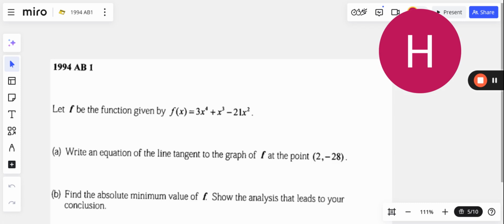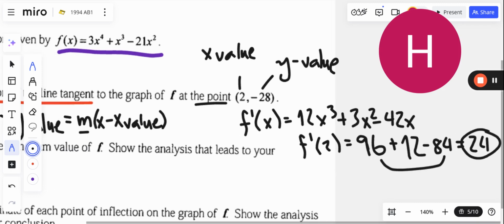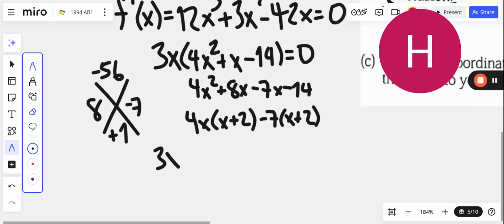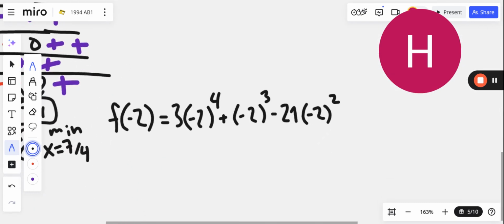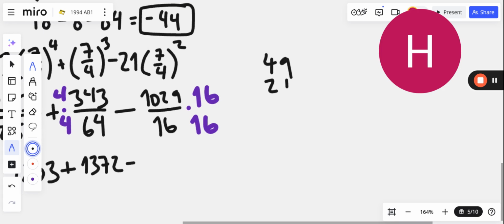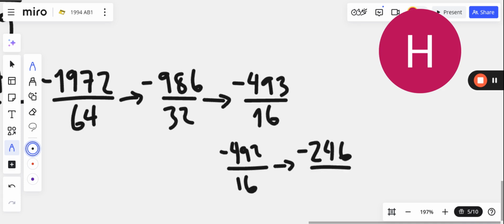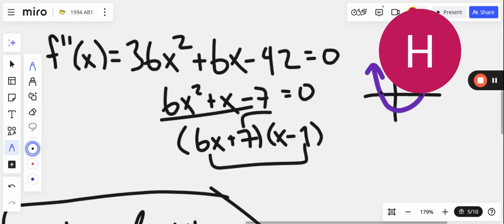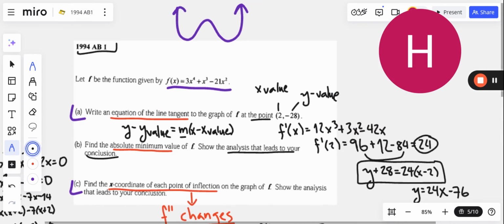Tangent Line & Derivative Analysis: Quartic Polynomial 📊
In this video, we take a problem from the 1994 AP Calculus AB exam with a quartic polynomial. Think about what the shape of a quartic looks like, so you can already have some idea of its shape and, therefore, its derivative. Because you're working with a polynomial, you should be ready to employ some factoring/Pre-Calculus skills in order to solve this one. Also, be prepared to work out the basic arithmetic in some of these examples because it will strengthen your accuracy, your sharpness/focus, and your speed. Key concepts in derivatives include finding the slope & equation of the tangent line as well as determining critical points so that you can find extrema. I encourage you to write a special note when I explain the thinking behind the steps of setting up your answer based on phrasing of the question, and especially when I mention some of the specific things you can do to avoid losing points. Please make sure you attempt the problem for yourself first, taking maybe 12-15 minutes, then join back and follow along to see what you might have missed.

Some key thoughts to consider with this one:
- Make sure you are comfortable with factoring and analyzing positive/negative behavior in factored form. If you're not OK with these Pre-Calculus skills, go back and practice them ASAP. Here is a video of mine discussing THE Chart as a reference to help you out

- Use your knowledge of a quartic function to help you visualize what's being asked and how that would be represented graphically.

- Equation of the Tangent Line is probably the single-most likely question you will be asked on the AP Calculus Exam, particularly in the Free Response Section. Make sure you know the template to write down every single time.

Chapters
0:00 Introduction to Problem
1:20 Equation of the Tangent Line
3:30 Finding Critical Points
5:15 Using the Critical Points on THE Chart
6:55 Some HEALTHY Arithmetic to Determine the Absolute Minimum
11:30 OK, START WRAPPIN IT UP, BUDDY
13:25 Finding Where Points of Inflection Occur
16:25 Closing Blab